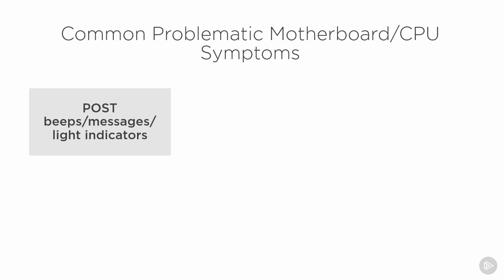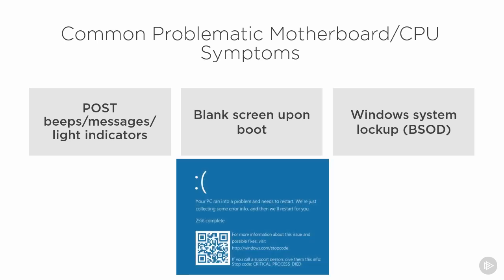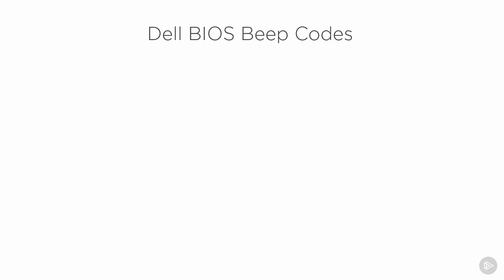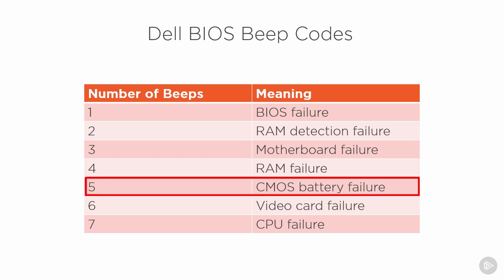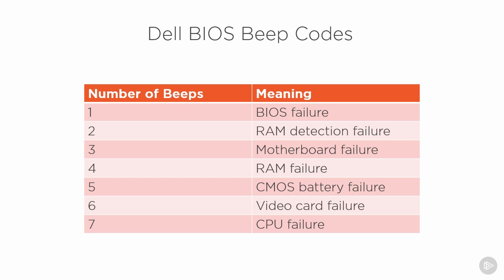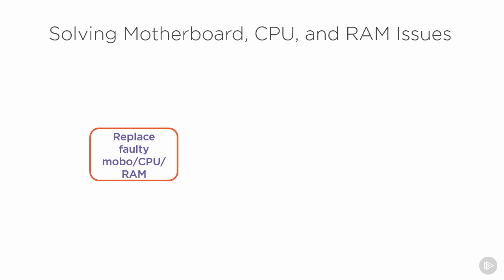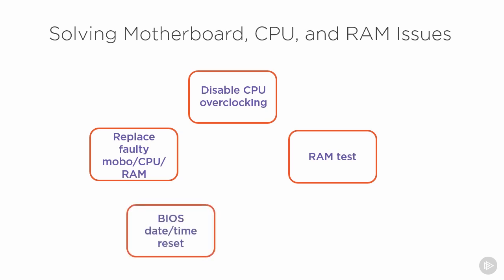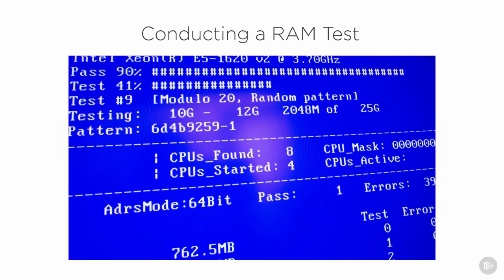12 Motherboard, CPU, and RAM Issues